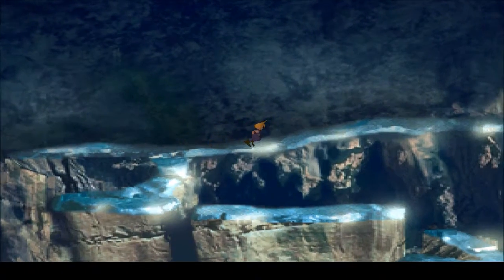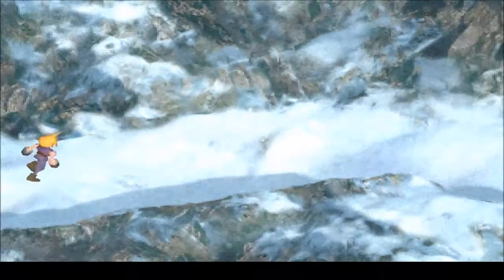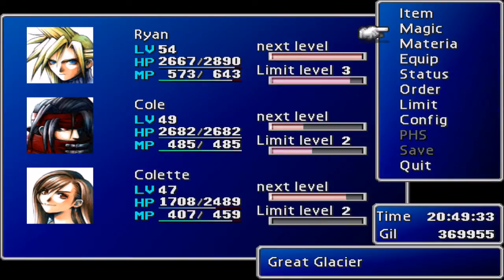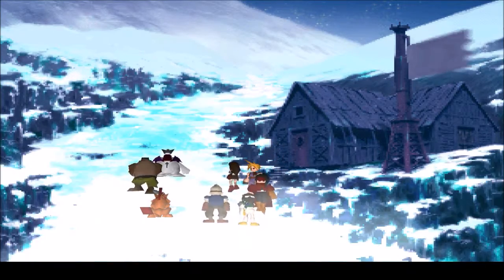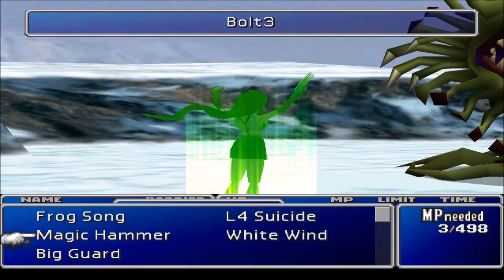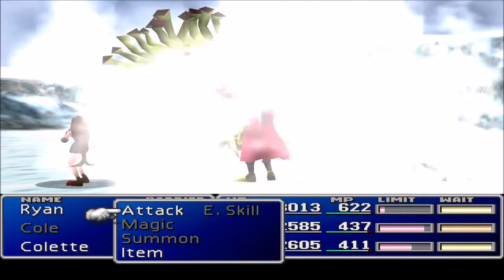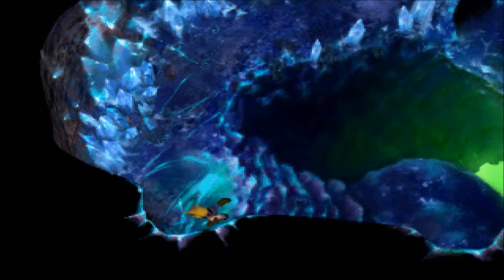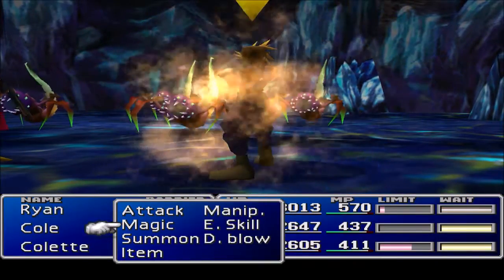Ryan Plays Final Fantasy VII #35 Hot Hot Hot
Well we are about to freeze but now there is a hot spring. Maybe we can use this to our advantage

Steam: theshowoff84
Skype: ryanbragg26